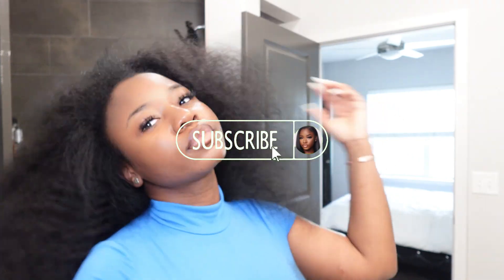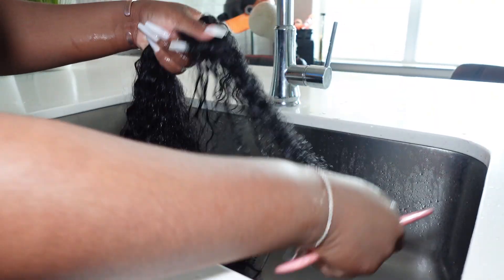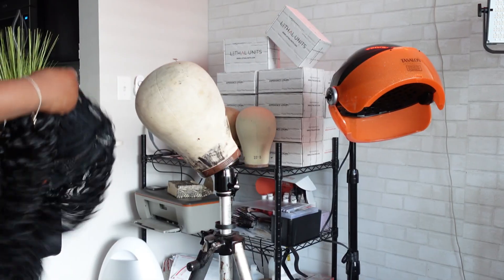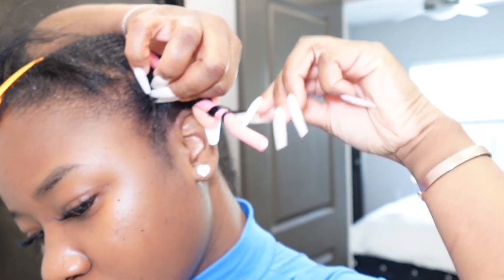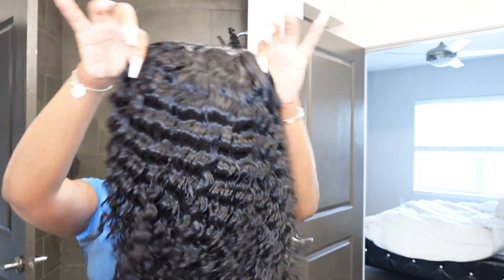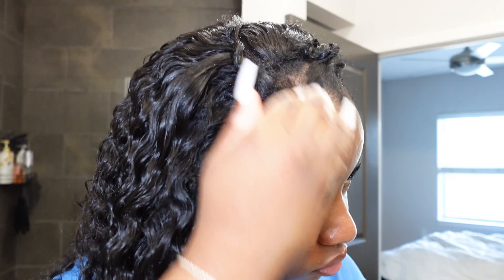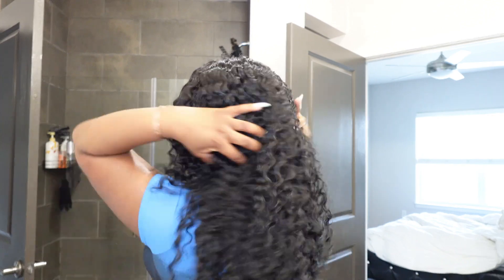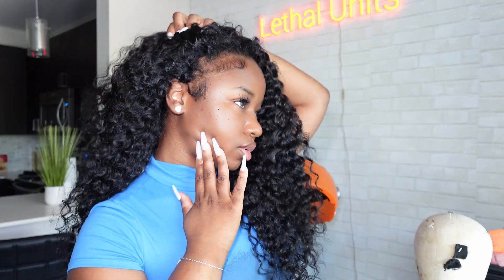BLENDING TYPE 4 HAIR WITH CURLY HAIR | BURMESE CURLY | FLIPOVER METHOD | LETHAL UNITS | LETHALSMITH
This has been my favorite look for the past 3 weeks. I always get sooooo many compliments and questions on how I blend my leave out will my curly extensions. Im wearing Lethal Units Raw Burmese curly flip over unit.

AMAZON STOREFRONT